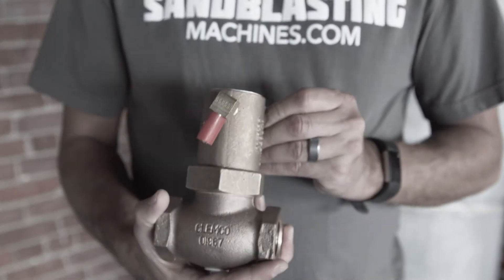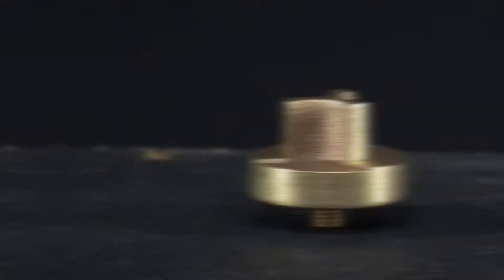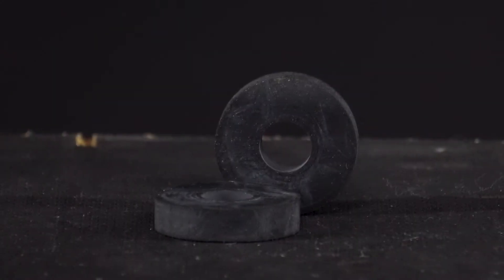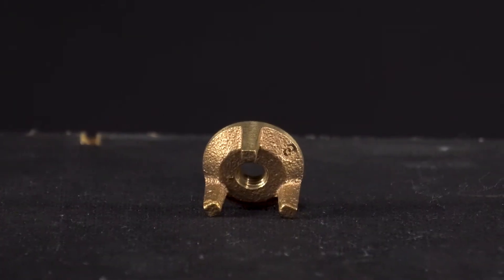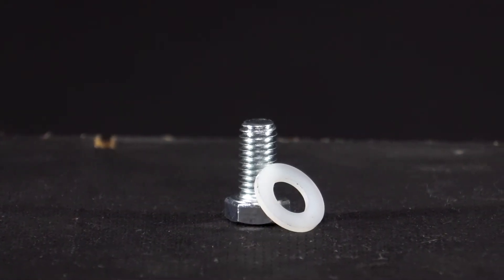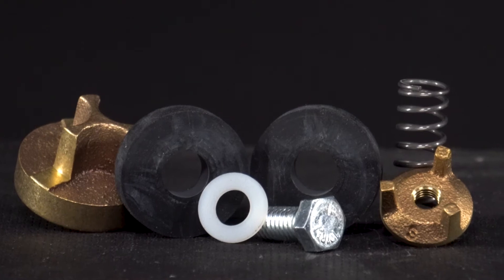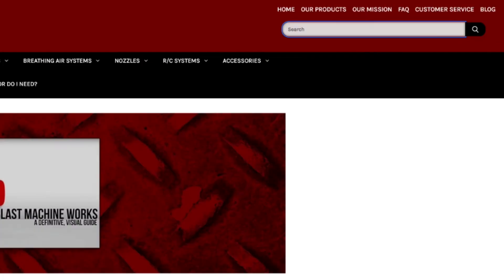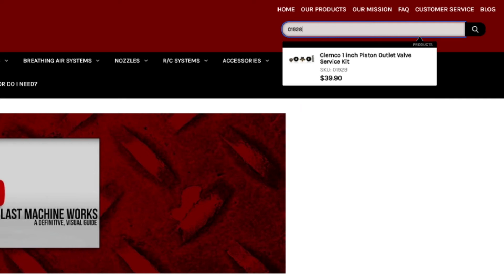Clemco 1 inch Piston Outlet Valve Replacement Kit #01928 | Off the Shelf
John is back with another item Off the Shelf.

In this episode, John goes over #01928, the Service Kit for One Inch Piston Outlet Valves.